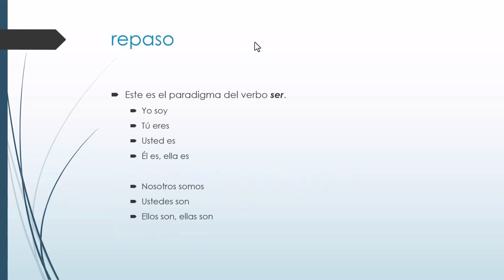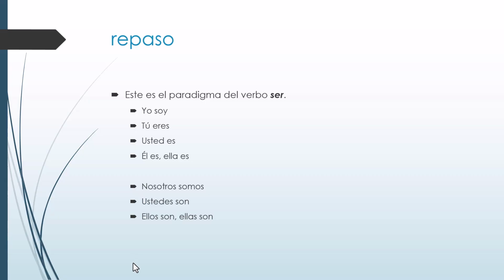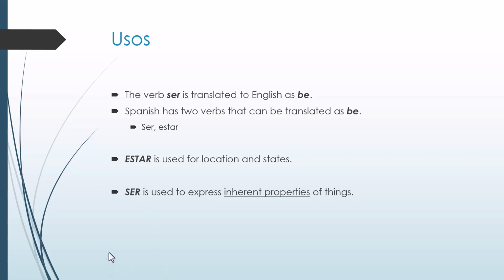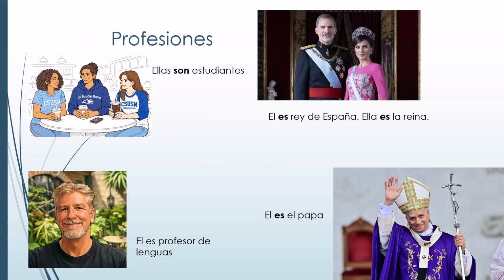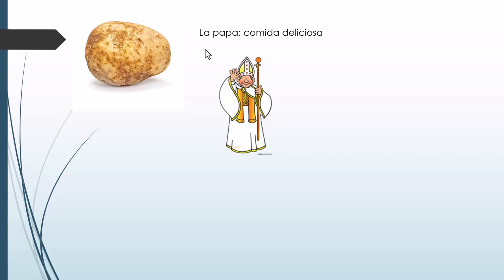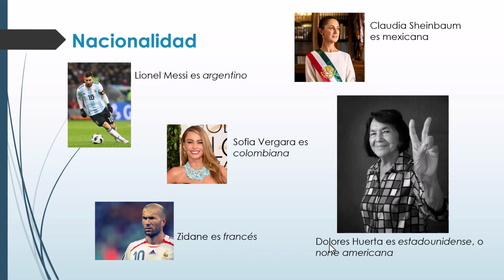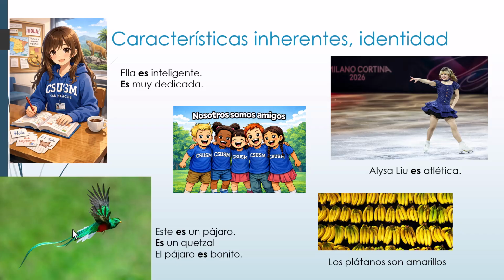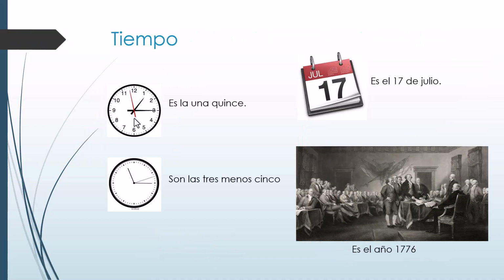CSUSM SPAN 101: Los usos del verbo SER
Dr. Hughes discusses the principal uses of the Spanish verb 'ser'.